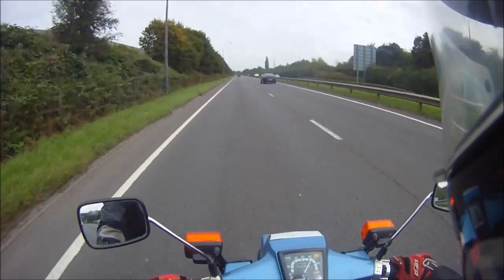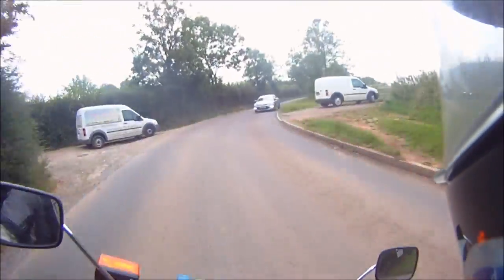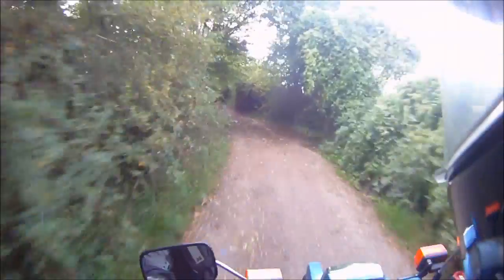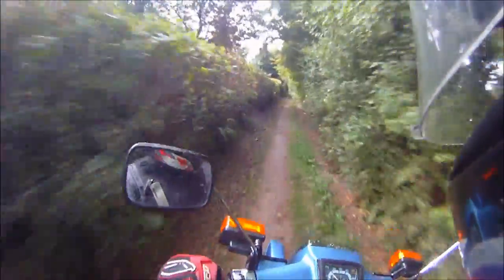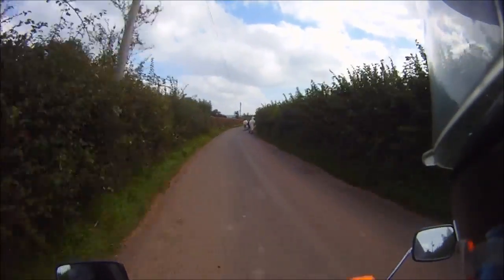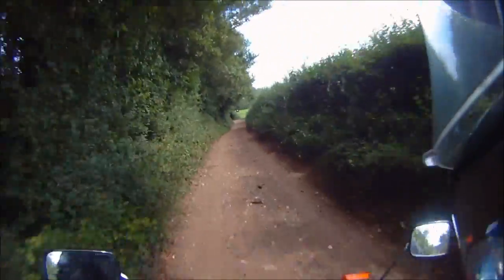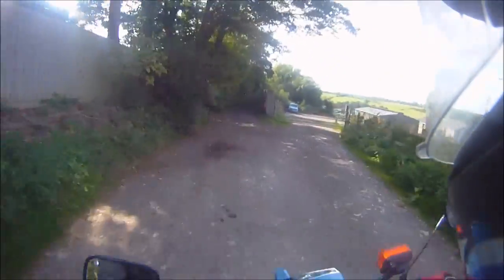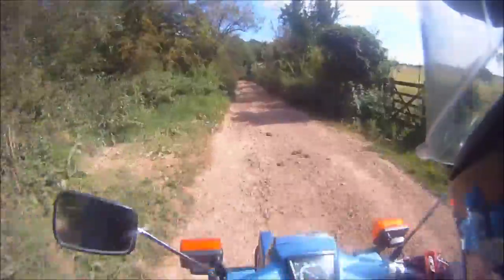Honda C90 Cub - Thrashed off road!! - Bristol Byways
How much fun can you have on a Honda C90? Well, quite a lot as it turns out.

Starting in Bristol and then heading out into the countryside to test the Cub's off road abilities. All trails in this vid are legal byways around the Bristol area.